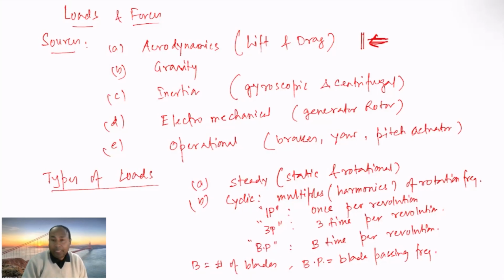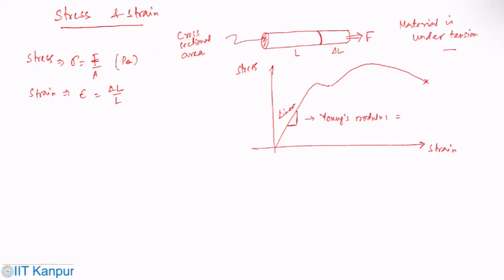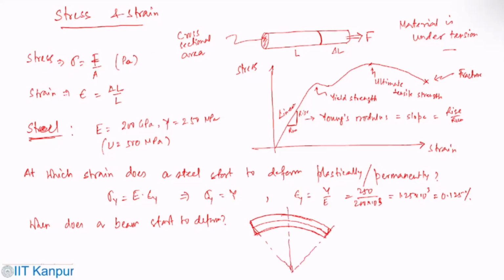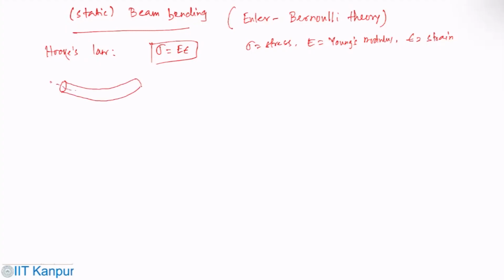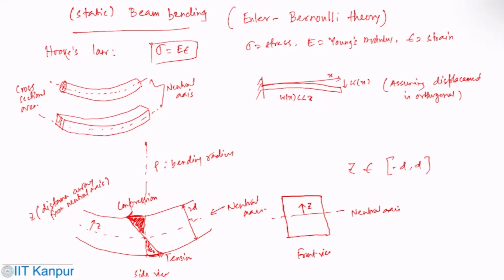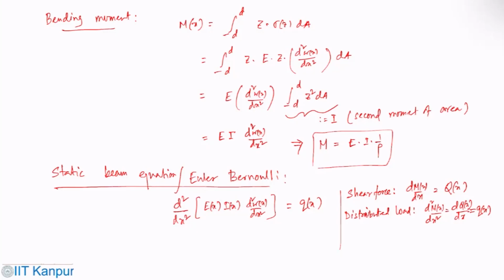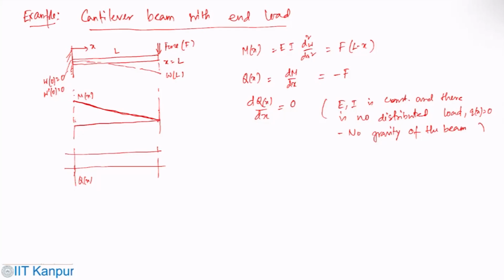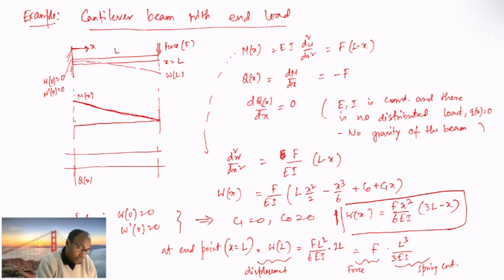Lecture 40: Mechanics and Dynamics